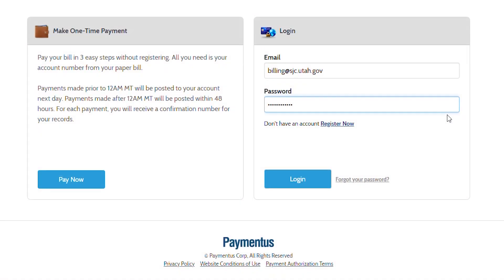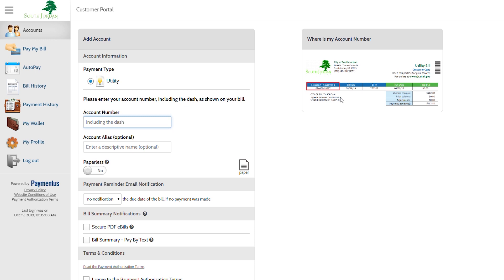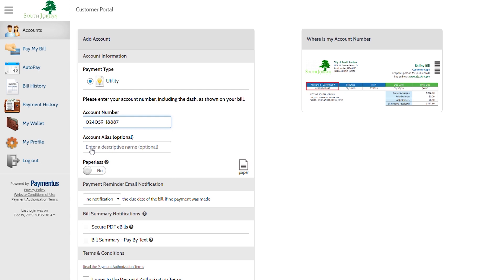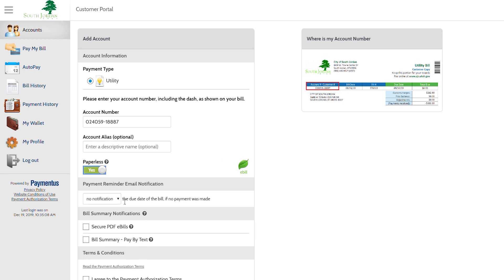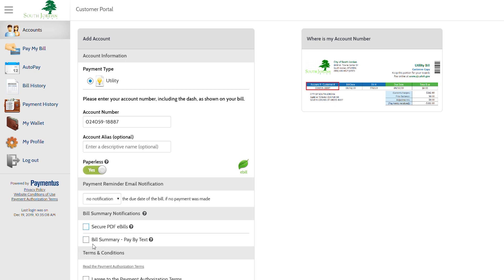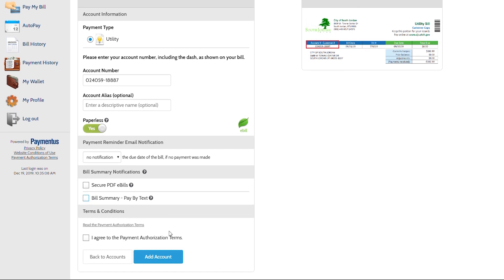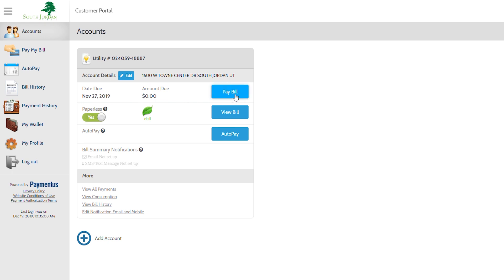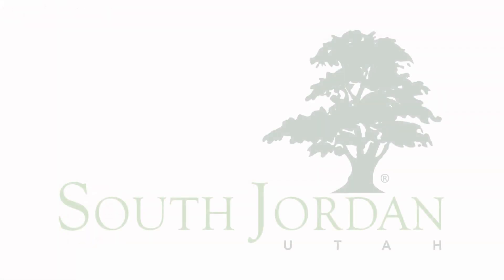STEP 2: Add an Account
This video shows you how to add an account to your customer profile.